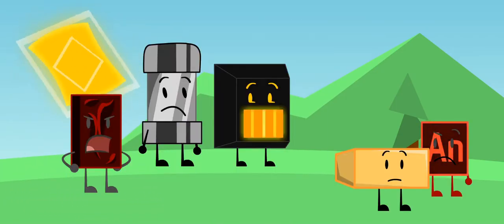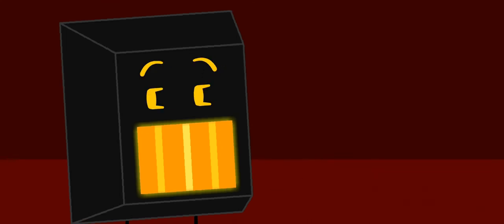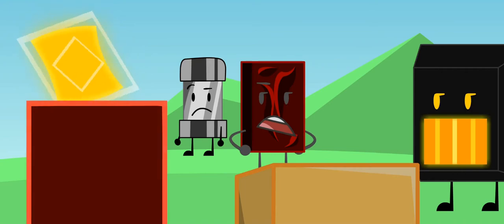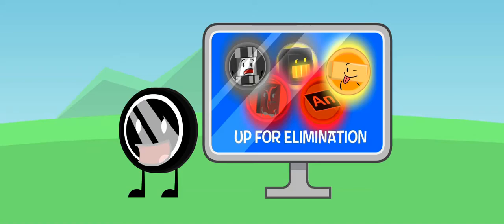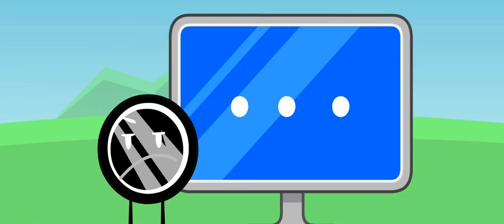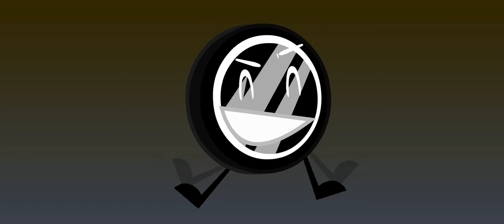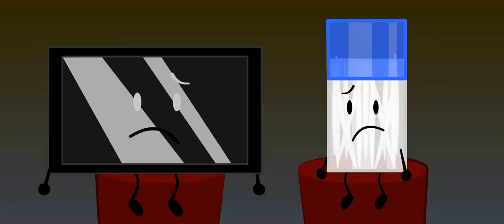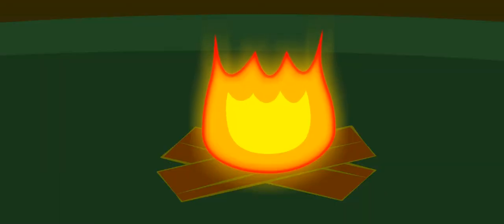[OLD] RS 5: Picture Day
A change in the game is followed up with a challenge over who can use the best low light filters. Meanwhile, tensions begin to rise beyond the competition.